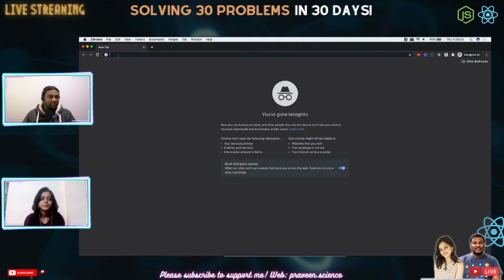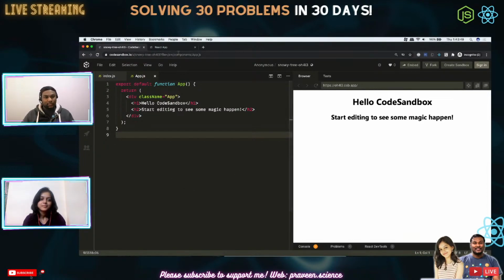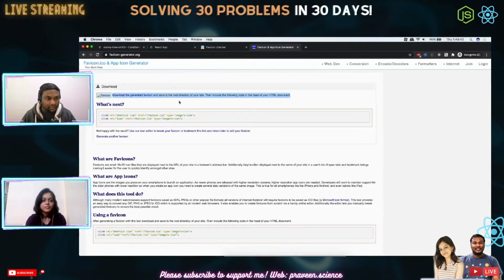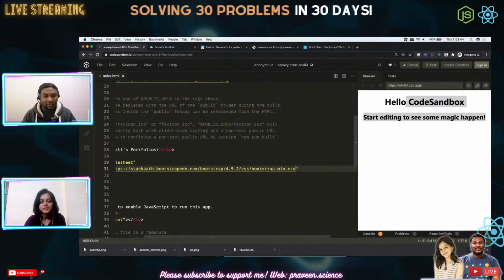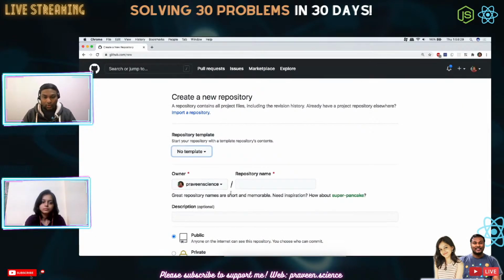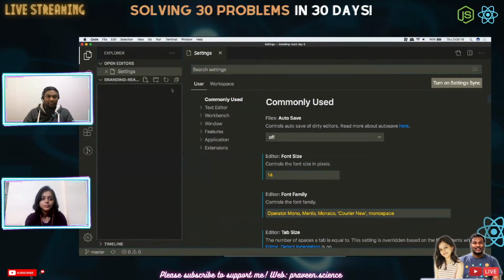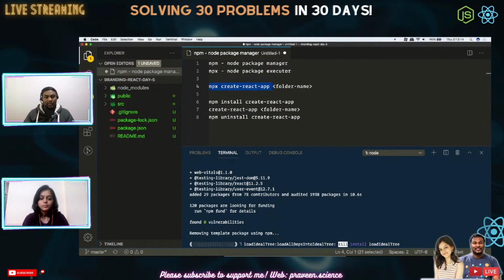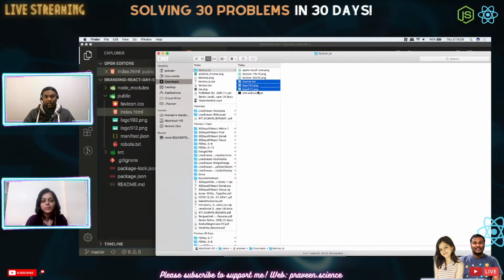Day 05: Solving 30 Problems in 30 Days | Customising the Branding | Praveen Kumar | Sonali Bedade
Welcome to the Fifth Day of 30 Days of React. 👋🏻

Meet Sonali Bedade, who is an enthusiastic learner and loves diving into interesting projects. She likes to add more and more skills under her belt and expand her knowledge. Along with Praveen Kumar Purushothaman, we are going to discuss about the following topics:

- What constitutes branding?
- Looking at the public folder.
- Using CSB and adding Fonts & Custom CSS Frameworks.
- Updating the favicon on CSB.
- Running a local instance of React.
- Exploring the public folder contents locally.

Useful Links

The event is going to be on YouTube Live Stream on 19th February, 2021 at 9:30 pm IST / 4:00 pm GMT.